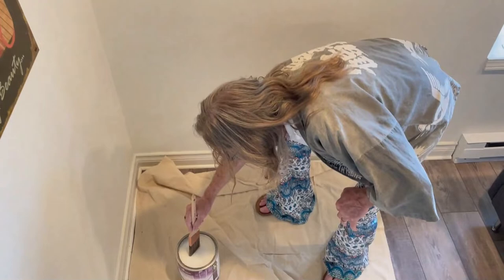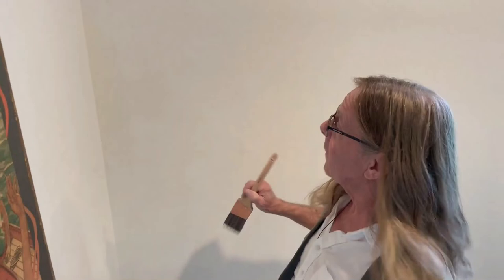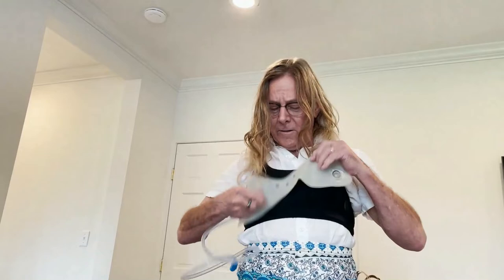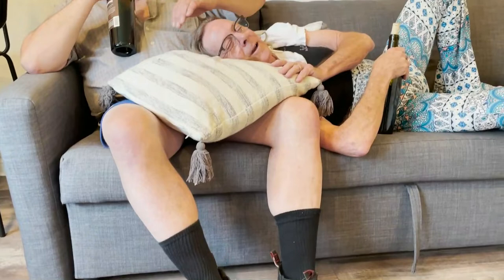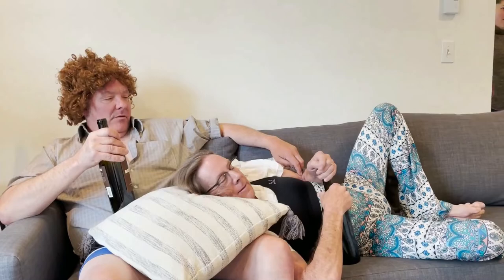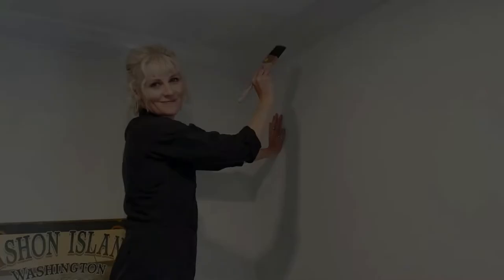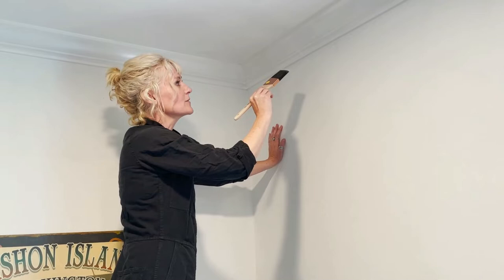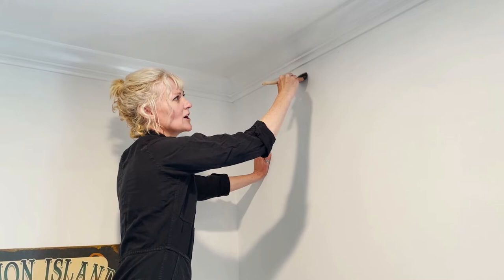House Painting Tips: Painting Corners and Edges | DIY For Beginners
Learn how to paint corners and edges like a pro

painting a room is one of the easiest DIY for Beginners projects you can tackle, so if you're a beginner, this is a great place to start. Corners can be difficult to paint without leaving stains on the ceiling. With the right brushes and skills, you can paint corners and ceiling walls without making a mess. Consider the following techniques to avoid time-consuming ceiling touch-ups after painting walls.

Be sure to leave your questions and comments below.